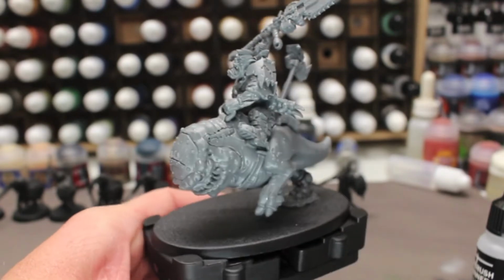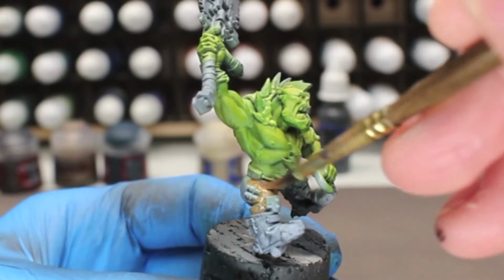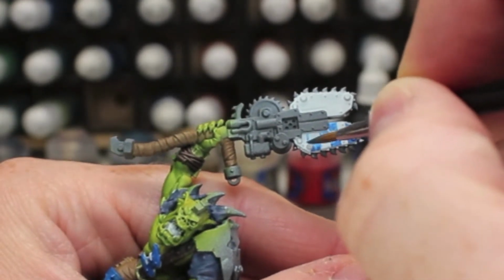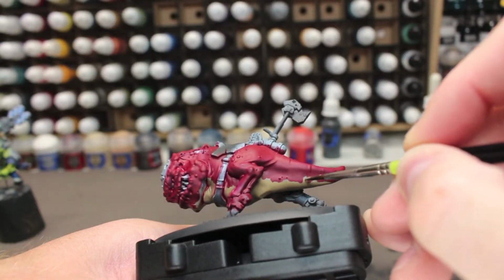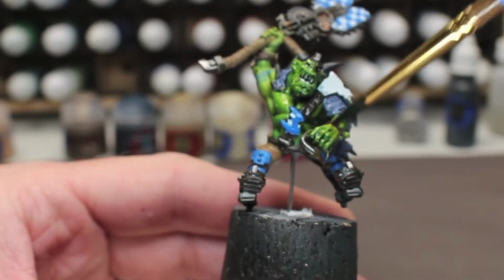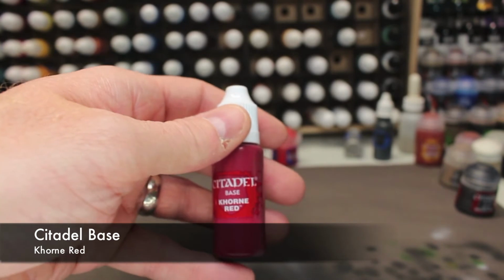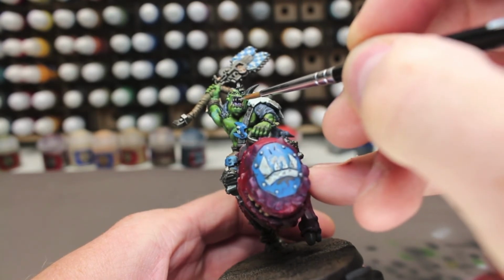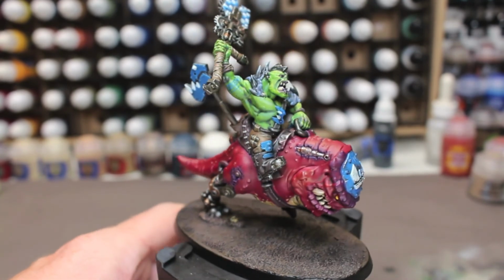Ep043: How to Paint the Beast Snaggas - Nob on Smasha Squig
In this video, I paint the new Nob on Smasha Squig model from the Beast Snaggas army box.  Enjoy!